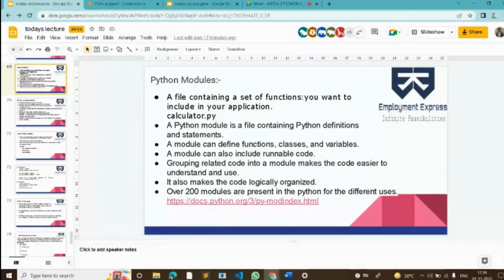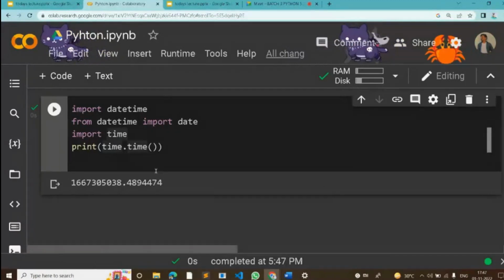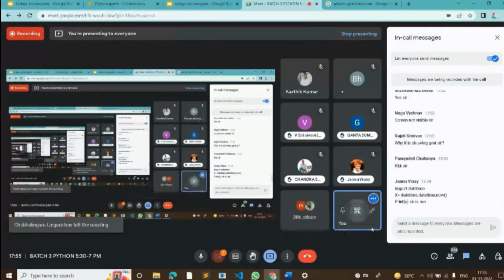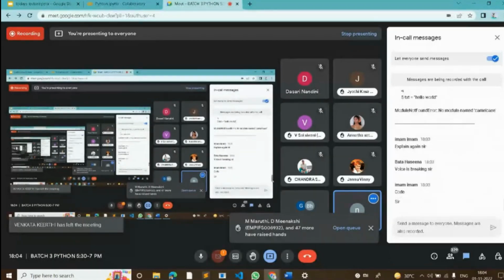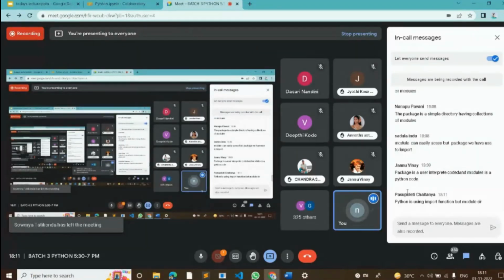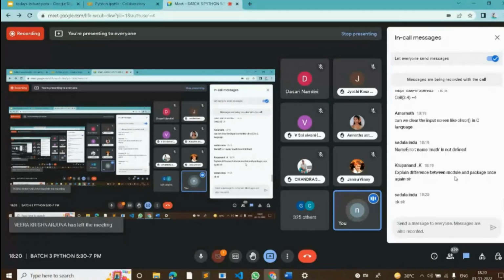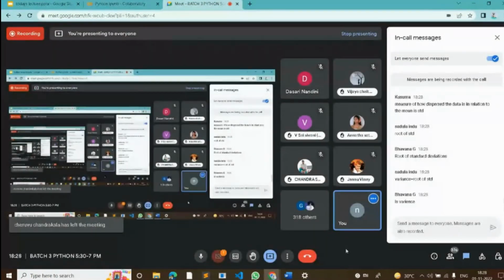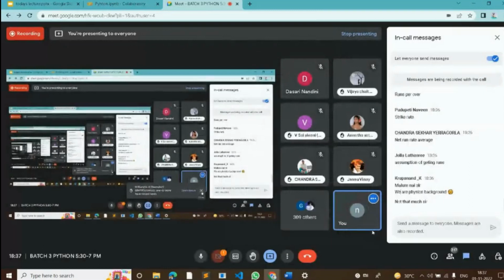MODULE 11 PYTHON COURSE WITH CERTIFICATION